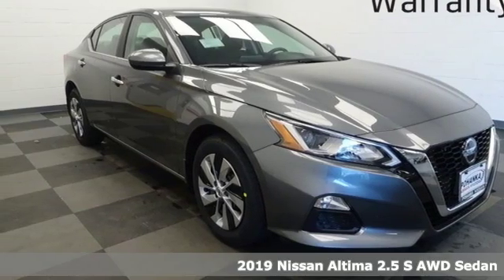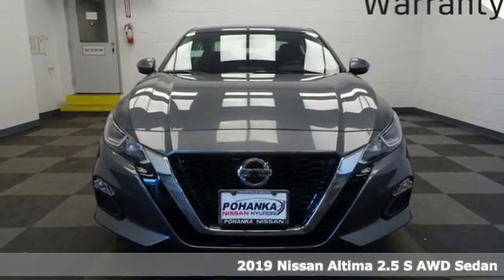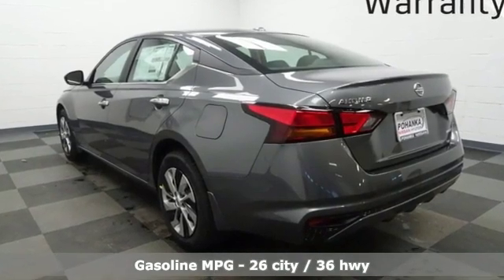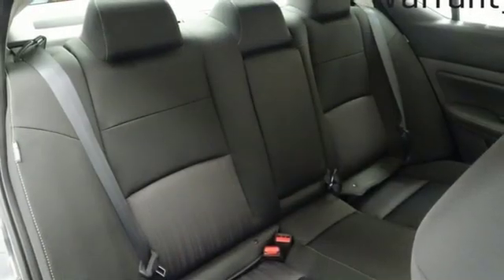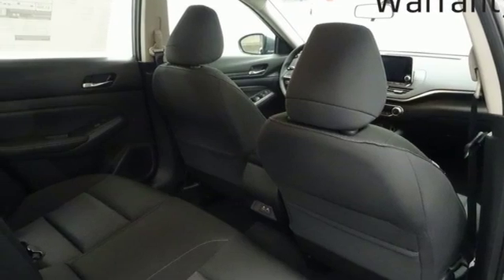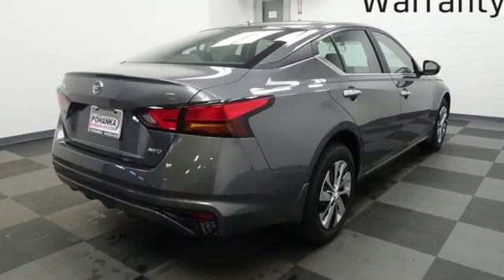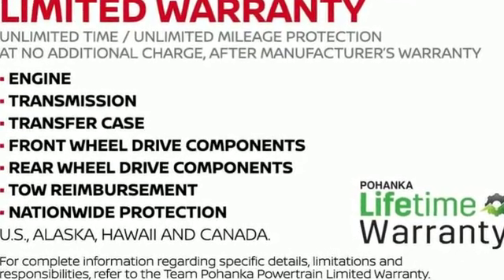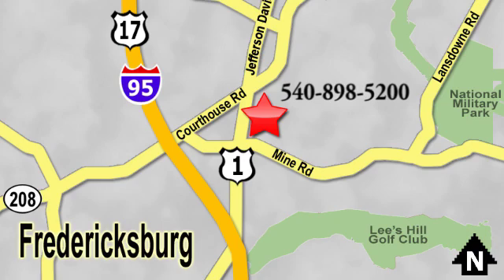New 2019 Nissan Altima Richmond VA Fredericksburg, VA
Year: 2019
Make: Nissan
Model: Altima
Trim: 2.5 S
Engine: 2.5L 4-Cylinder
Transmission: CVT with Xtronic
Color: Gray
Interior: Charcoal
Stock #: NKC168457
VIN: 1N4BL4BW5KC168457
Gun Metallic 2019 Nissan Altima 2.5 S AWD CVT with Xtronic 2.5L 4-Cylinder CVT with Xtronic.brbrRecent Arrival! 26/36 City/Highway MPG

Address:
5200 Jefferson Davis Hwy